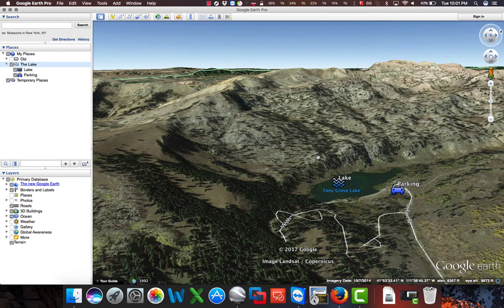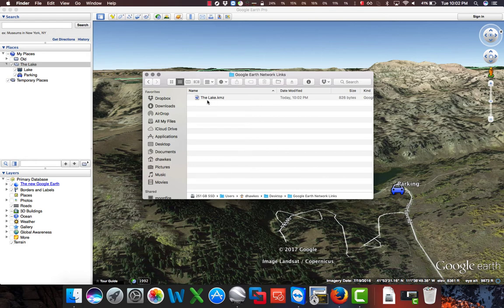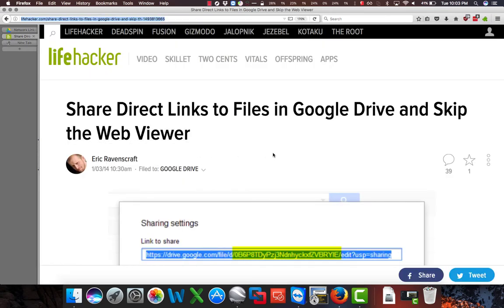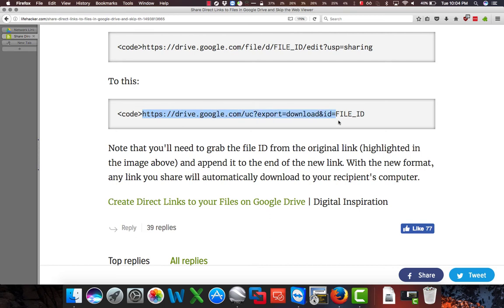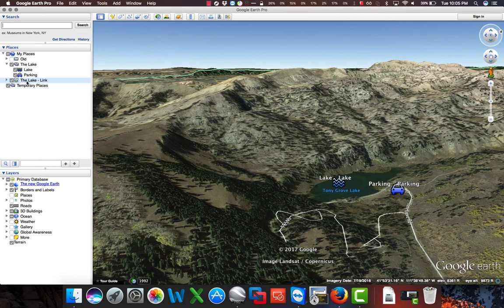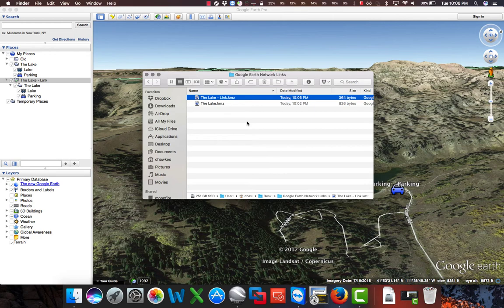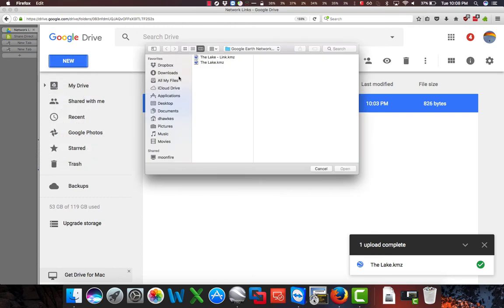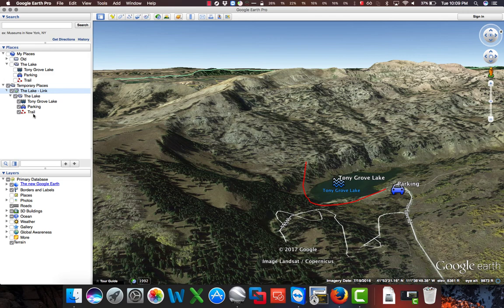Google Earth Network Links with Google Drive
This tutorial demonstrates how to use Google Earth network link files in conjunction with Google Drive.  This will help you to more efficiently share updates to your files in Google Earth with other users.  You will no longer have to send updated versions of your Google Earth files to others, but instead the network link file you share with them will auto update every time they open Google Earth.